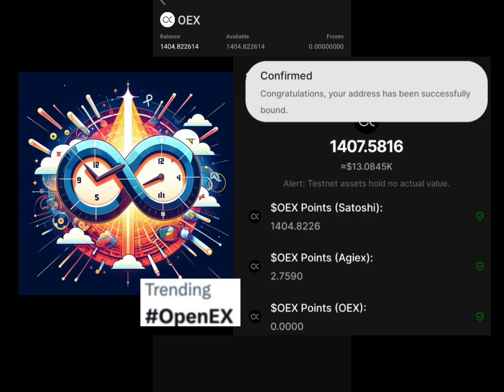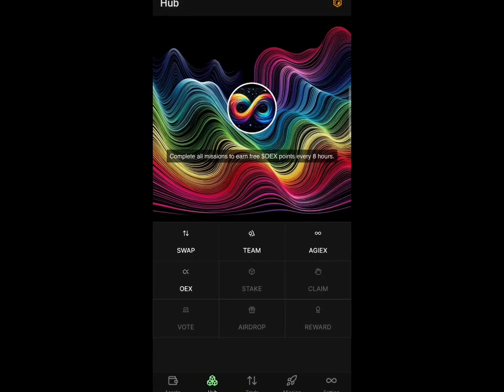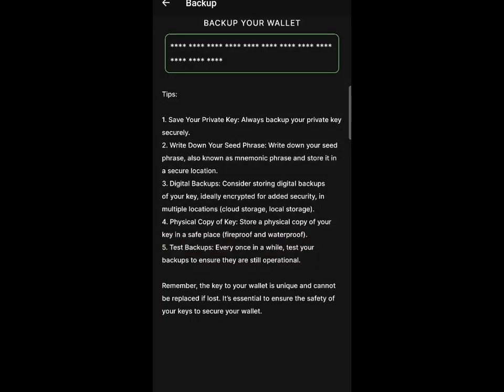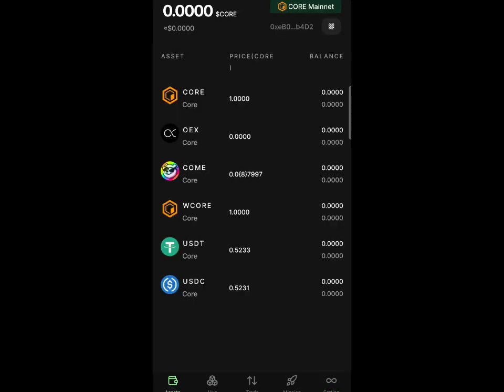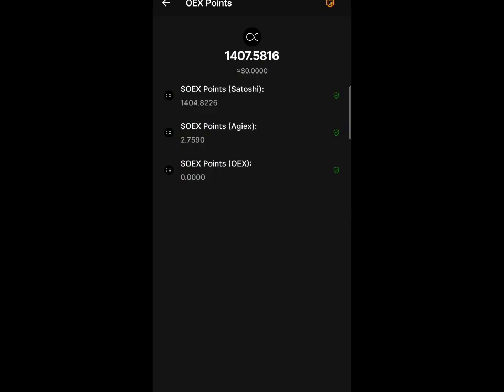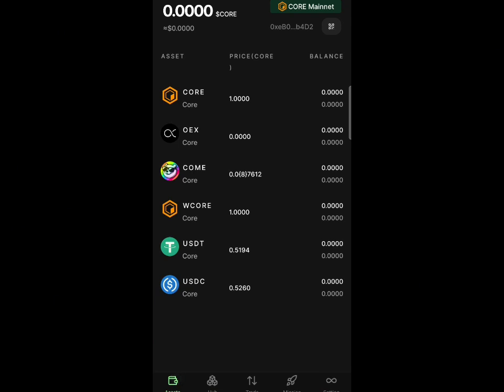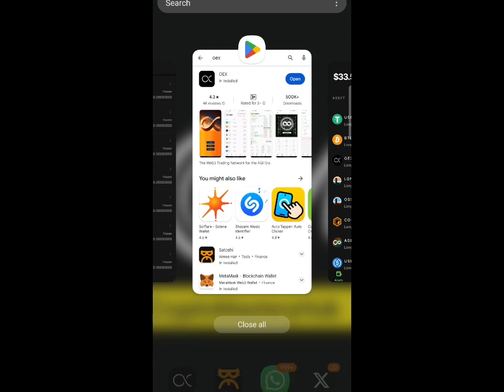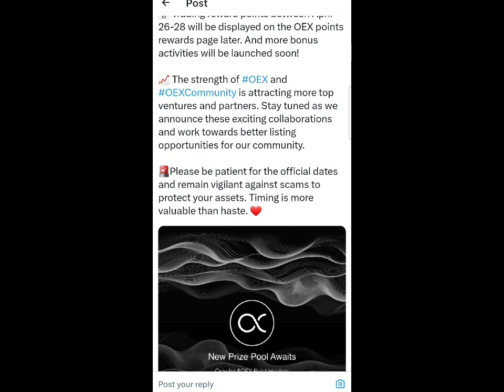HOW TO CHECK IF OEX WALLET ADDRESS IS SUCCESSFULLY BOUNDED